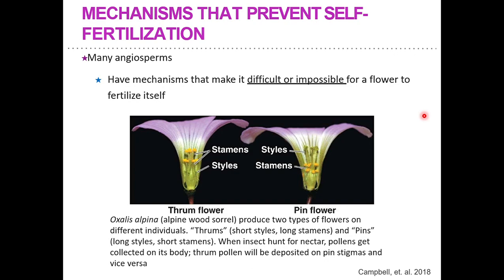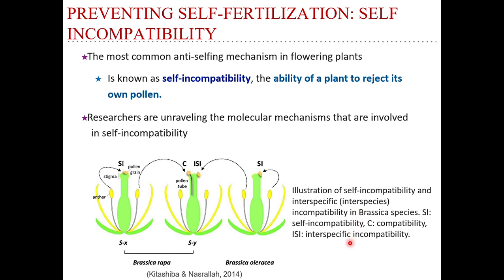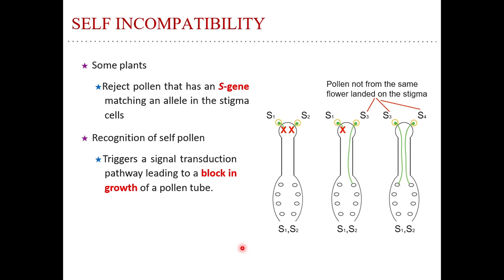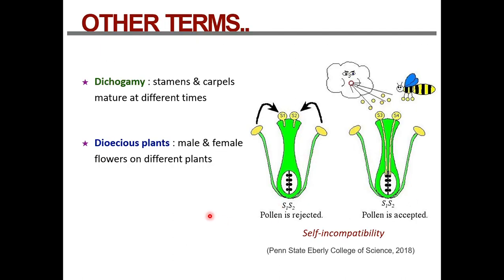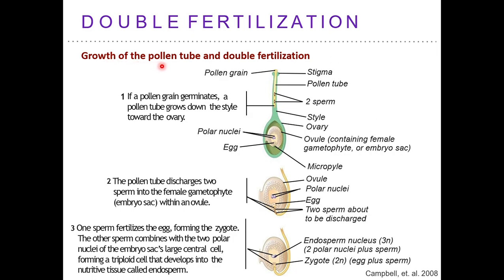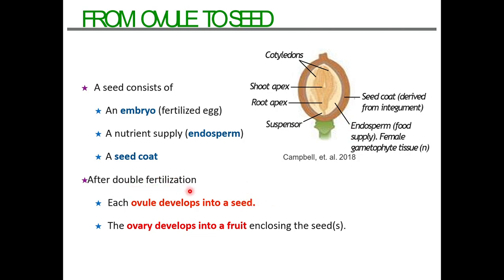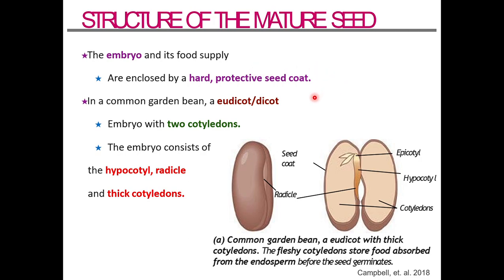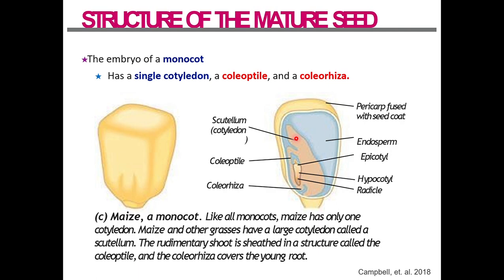BIO270- CHAPTER: 10 PLANT REPRODUCTION AND GROWTH (PART 5)